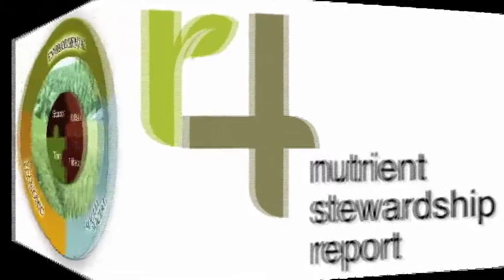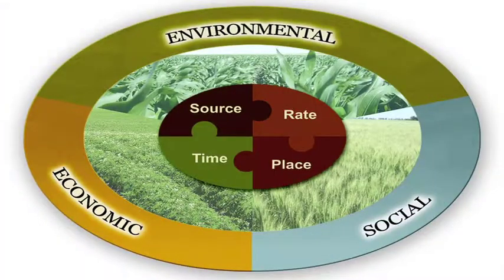4R Nutrient Stewardship Report with Tom Bruulsema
Tom Bruulsema with the International Plant Nutrition Institute discusses adaptive management and the role it plays within the 4Rs.